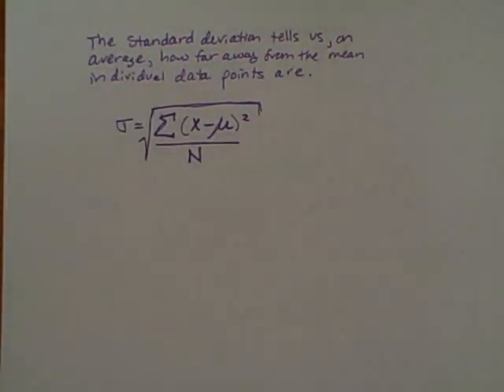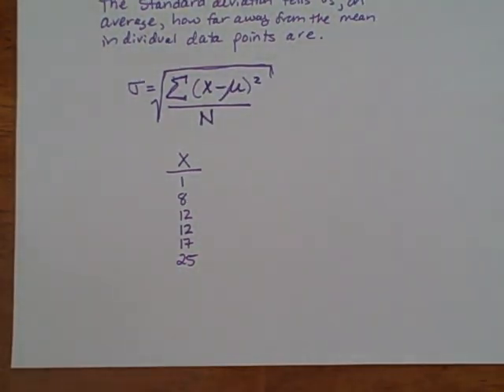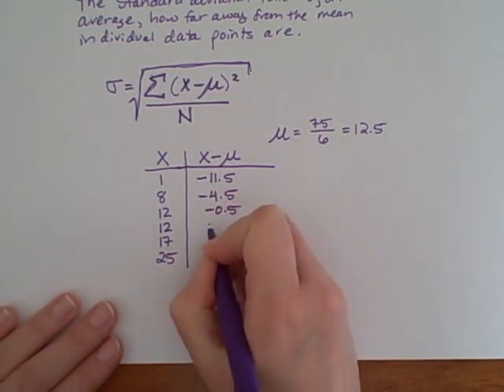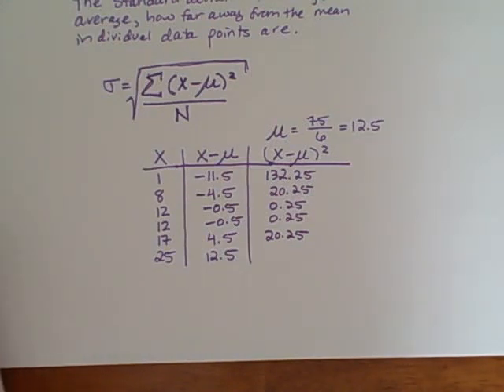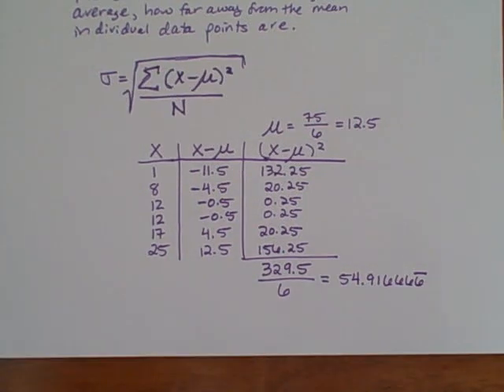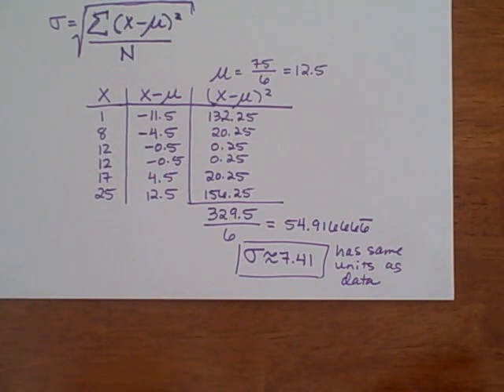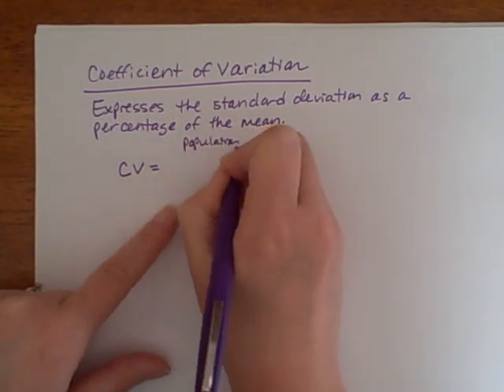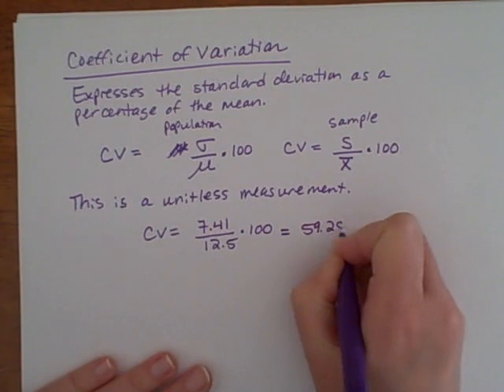Variance and Standard Deviation Part 2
In this video we discuss how to compute the standard deviation and coefficient of variation for a set of data by hand.